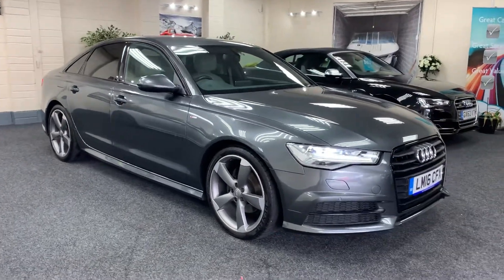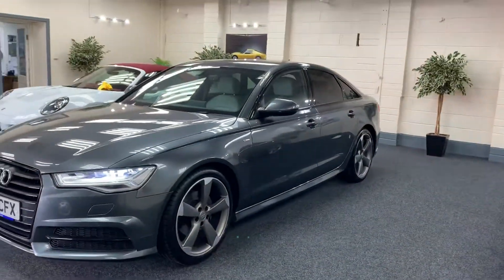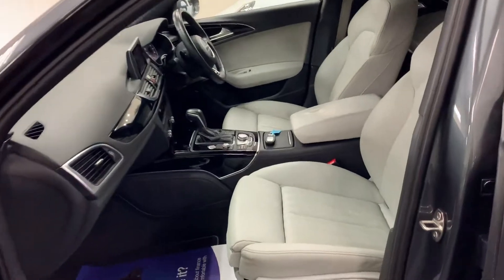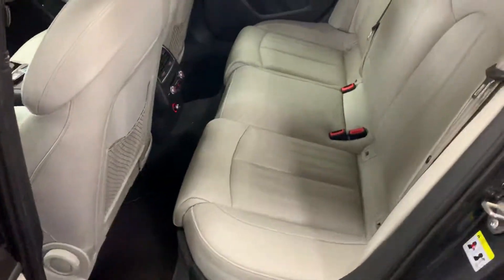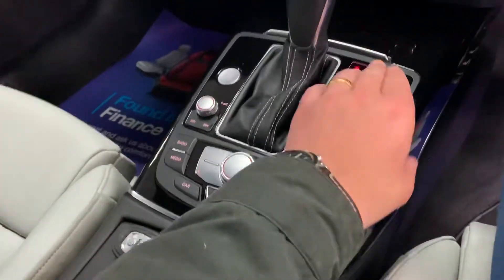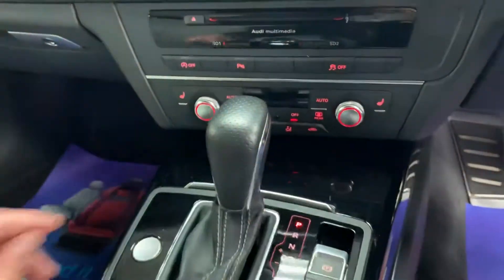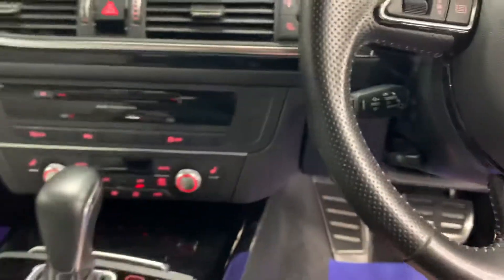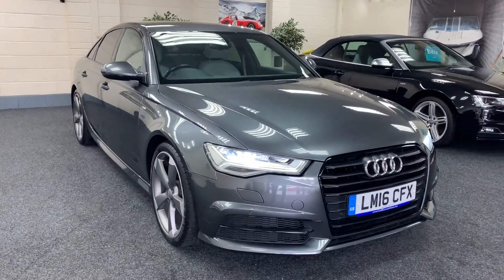2016 Audi A6 S Line Black Edition For Sale In Cardiff